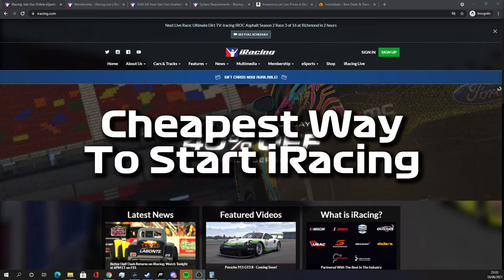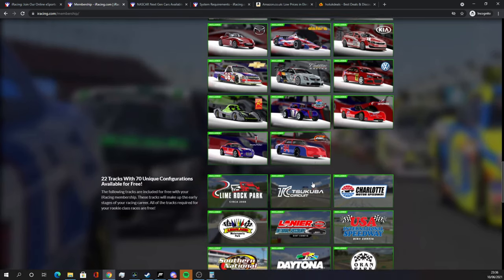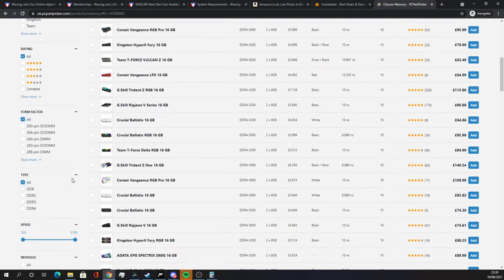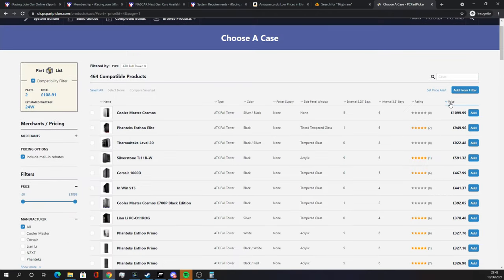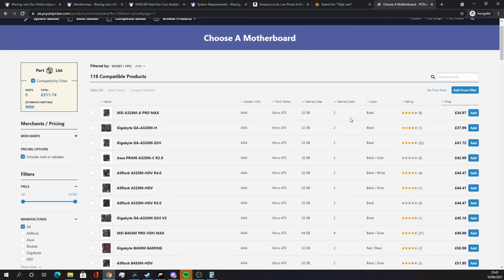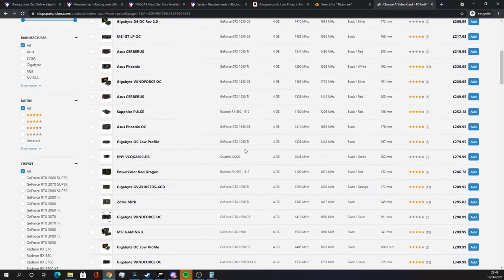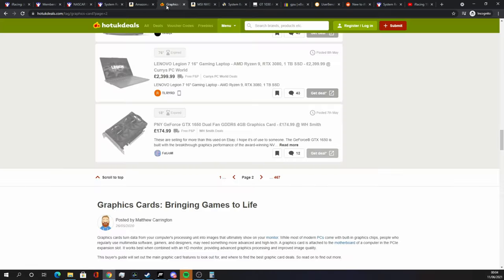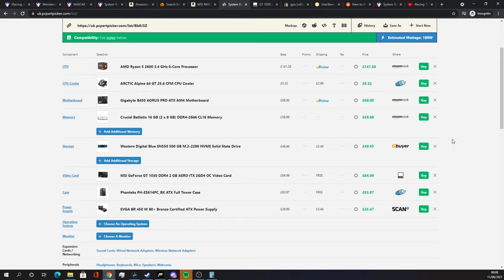iRacing At LOW COST - New Player Guide To Start iRacing With Secret Discounts and Cheap PC Build!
iRacing - I know it's way too complicated to get started so in this video I show you the CHEAPEST way to get a subscription and a PC which can play iRacing at decent settings (you'll definitely want to be above 60fps at least).

This gives me a bit of iRacing credit for free which massively helps this channel - thanks to everyone who is using the link!

Some of the questions I get asked the most are how much is iRacing, are there any discounts to the subscription, do you need to buy cars and tracks, and how powerful a PC do you need to run iRacing - in this video I try and answer them including choosing a graphics card (GPU), CPU, CPU cooler, RAM, NVME hard drive, PC case, motherboard and PSU at budget!

Welcome to the channel, I hope you enjoy the iRacing videos and live streams!

My relatively low spec gear in case anyone is interested!

Wheel: Fanatec CSL Elite With McLaren GT3 V2 Rim (Previously WRC)
Pedals: Fanatec V3 Pedals (tuned for iRacing)
Seat: Playseat Challenge
Screen: Philips
Mic: Shure MV7 (previously Blue Snowball Ice)
Capture Card: AverMedia Live Gamer Portable 2

Alex Wilmot - KRT Major General

GtGrandad888 - KRT Lieutenant
Cyrus Darkfur - KRT Lieutenant
Paul Duncan - KRT Lieutenant
Rory Alexander - KRT Lieutenant
Thomas Spoerl - KRT Liuetenant